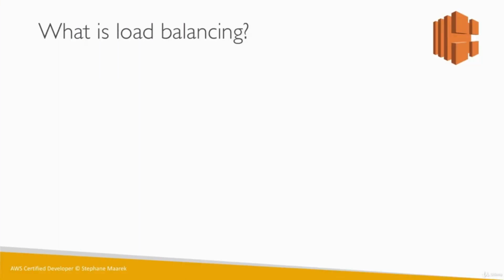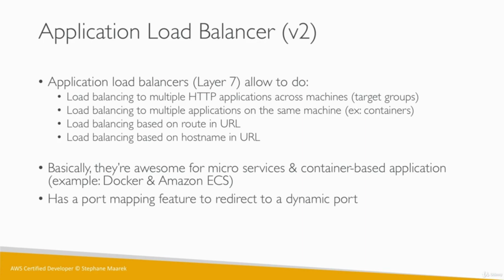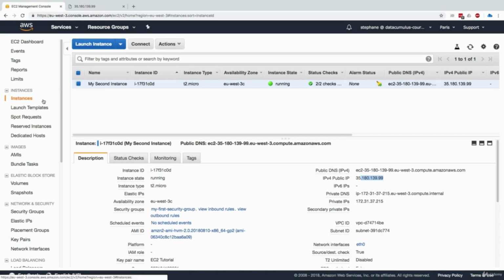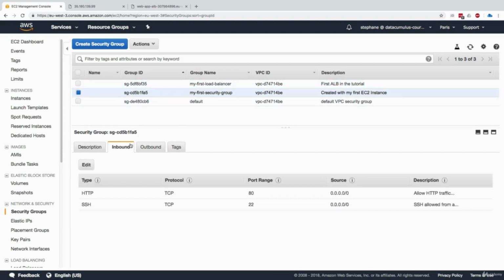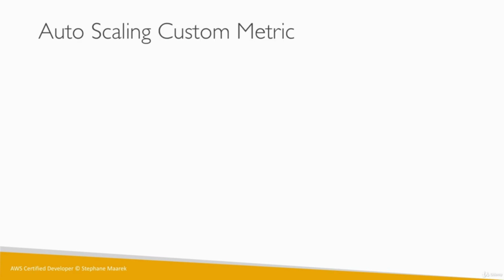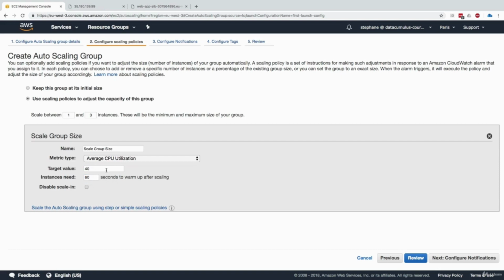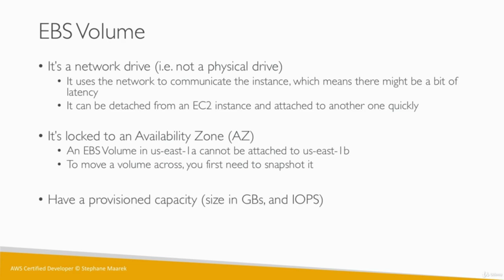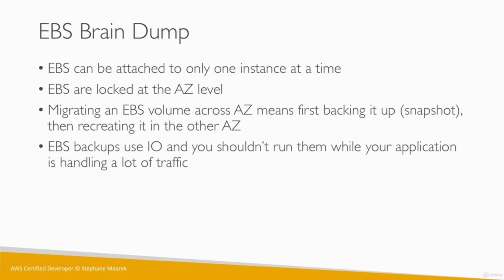Ultimate AWS Certified Developer Associate 2023 - NEW!\4. AWS Fundamentals ELB + ASG + EB | L 3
AWS Fundamentals: ELB + ASG + EB

Amazon Web Services (AWS) provides various services that can be used together to create scalable, fault-tolerant, and highly available web applications. Three key services that are commonly used in combination for this purpose are Elastic Load Balancing (ELB), Auto Scaling Groups (ASG), and AWS Elastic Beanstalk (EB).

1. Elastic Load Balancing (ELB):
ELB is a service that distributes incoming network traffic across multiple Amazon Elastic ELB is a service that distributes incoming network traffic across multiple Amazon Elastic Compute Cloud (EC2) instances or other resources, such as containers or IP addresses.
It helps ensure high availability by spreading traffic across multiple instances, which can be located in different availability zones (AZs).
ELB can handle traffic routing, perform health checks on instances, and automatically route traffic away from unhealthy instances.
It supports different types of load balancers, including Application Load Balancers (ALB) for HTTP/HTTPS traffic, Network Load Balancers (NLB) for TCP/UDP traffic, and Classic Load Balancers (CLB) for legacy applications.
Auto Scaling Groups (ASG):

ASG is a service that automatically adjusts the number of EC2 instances in a group based on predefined policies and conditions.
It helps maintain application availability and ensures that there are enough instances to handle traffic and workload fluctuations.
ASG can be used in conjunction with ELB to automatically register and deregister instances as they are launched or terminated.
Policies can be defined to scale instances in or out based on CPU utilization, network traffic, or custom metrics.
AWS Elastic Beanstalk (EB):

2,AWS Elastic Beanstalk is a Platform as a Service (PaaS) offering that simplifies the deployment and management of web applications and services.
Developers can easily deploy their applications, and Elastic Beanstalk handles provisioning infrastructure, deploying the application code, and monitoring application health.
EB supports multiple programming languages, including Java, Python, PHP, Node.js, Ruby, .NET, and more.
It can be configured to automatically deploy new application versions, making it easy to update and scale your applications.
When used together, these three services form a robust architecture for deploying web applications:

3 ,Elastic Load Balancers distribute incoming traffic to multiple instances, ensuring high availability and scalability.
Auto Scaling Groups automatically adjust the number of instances based on traffic and workload, helping to maintain optimal performance.
AWS Elastic Beanstalk simplifies application deployment and management, allowing developers to focus on code while AWS handles the infrastructure.
By combining these services, you can build fault-tolerant and highly available web applications that can automatically scale in response to changing demands while maintaining a consistent user experience.